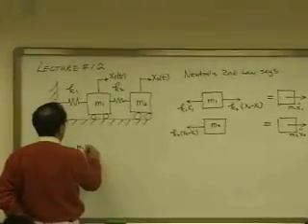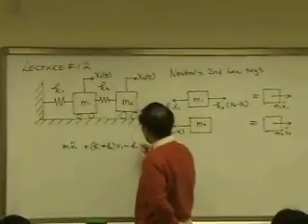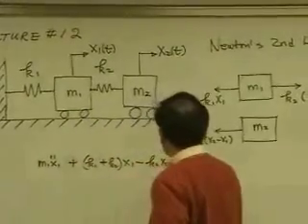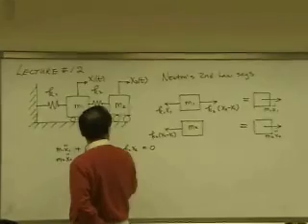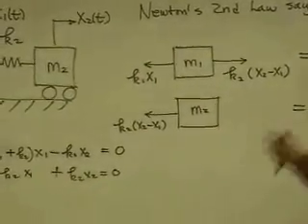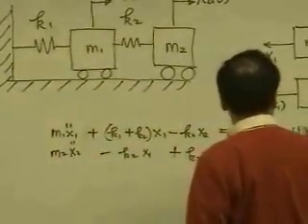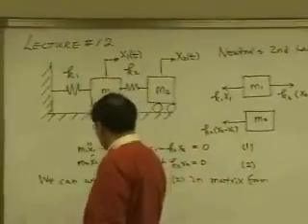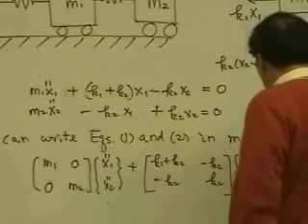[Lecture 12-2: Multi Degree of Freedom System] Mechanical Vibration by Prof. Yang-Hann Kim at KAIST